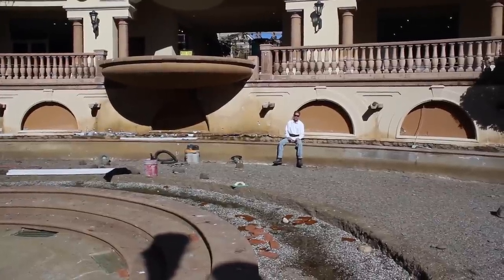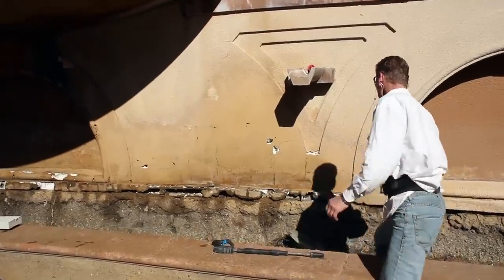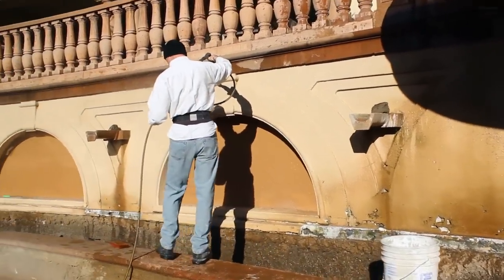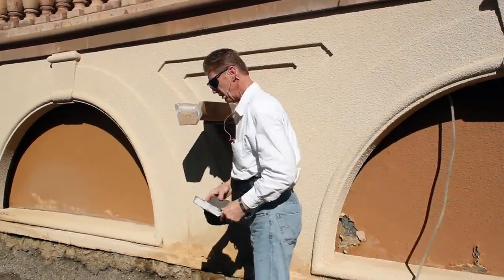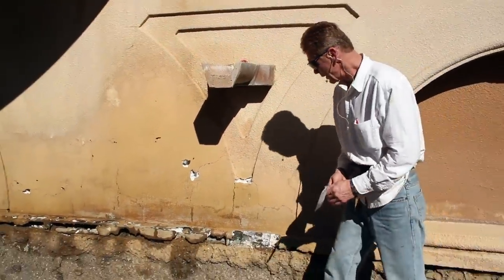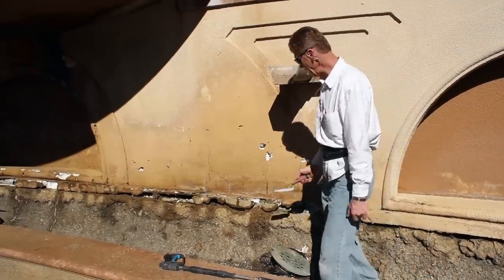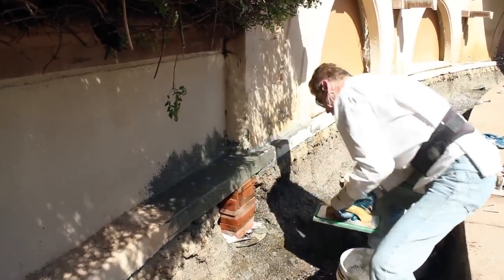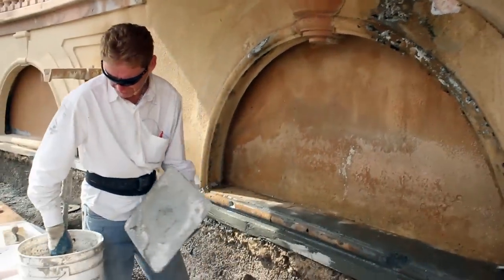EFIS repairs, Acrylic Stucco Dashing, Stucco-Flex, Fishpond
Acrylic Stucco Dashing,  EFIS repairs, Stucco-Flex, Fishpond
Acrylic Stucco Hand Hopper Dashing, Stucco-Flex, EFIS repairs.
Repairing Exterior Insulation Finishing Systems (EIFS), Commonly Known as Synthetic Stucco.

FYI, I consider Stucco-Flex the best acrylic stucco sold in the United States. And yes, I have used every acrylic stucco manufactured.

Howdy! In this video, we are repairing the disintegrated styrofoam.

 This is considered commercial plastering as it is a business, while fixing the homes people live in is considered residential plastering.

 La Habra’s Poly-Bond is precisely engineered to secure and strengthen the styrofoam by adding a cementitious adhesive to adhere the fiberglass mesh to the styrofoam. Poly -Bond or similar cementitious adhesive.
That is used to attach the styrofoam to the stucco basecoat.
(scratch and brown coat is known as a stucco basecoat)
  I personally add some nails so that the styrofoam molds adhere permanently.
Yes, this punctures the paper. However, furring nails and staples also do; this is normal as the paper is designed for self-healing.

Tip, Type in any question you may have on Stuc-O-Flex, and like magic, a video will appear to explain or teach you how to DIY.

ApplyStuc-O-Flex acrylic over retaining walls.